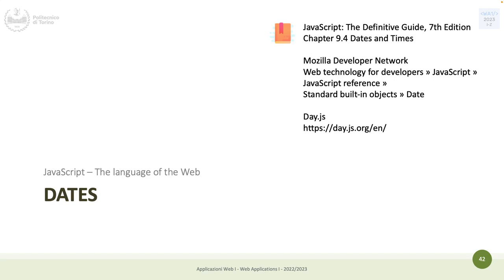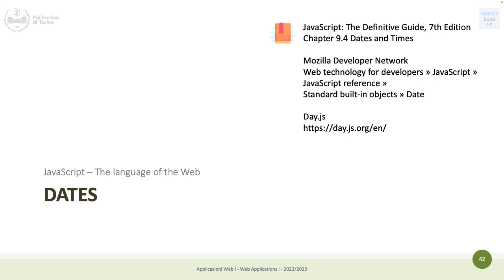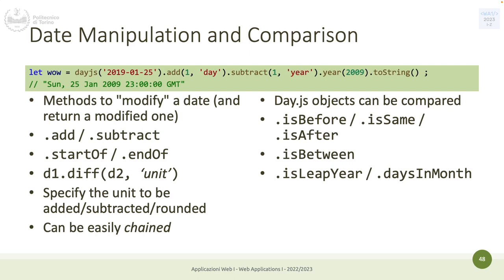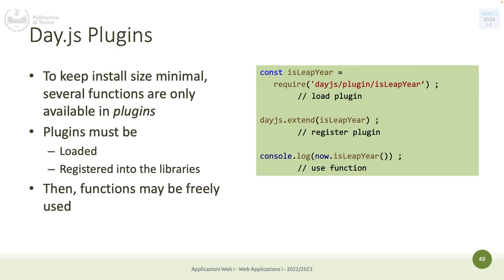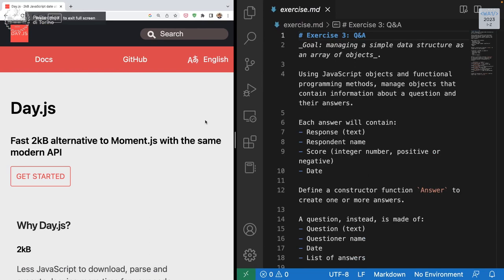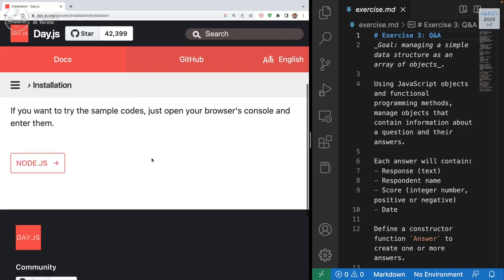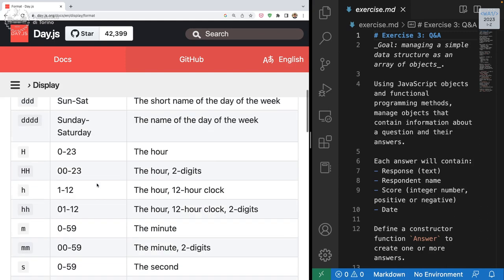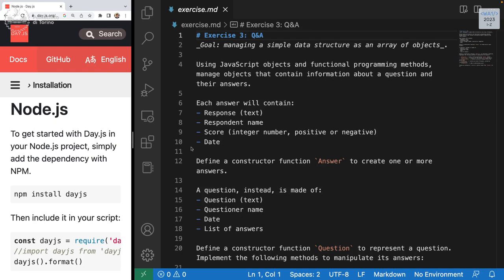WA1-2023-L05: Exercise on constructor functions. Introduction to functional programming.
Lecture 05, date 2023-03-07: Exercise on constructor functions. Introduction to functional programming.